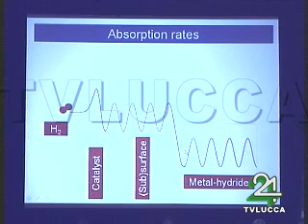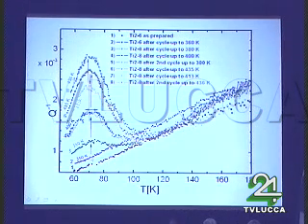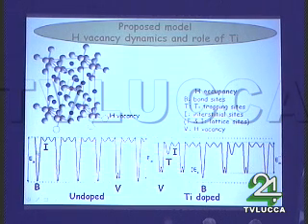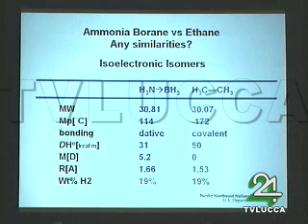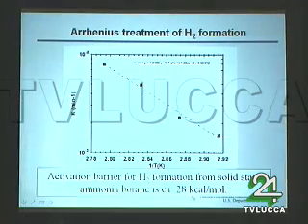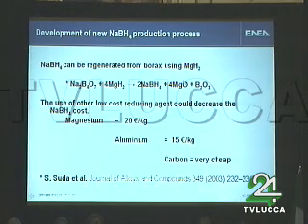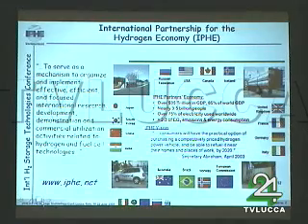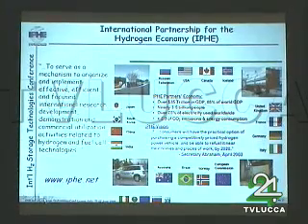1a Conferenza Tecnica per la Partnership mondiale sull'economia dell'idrogeno Lucca S Romano 20 22 g